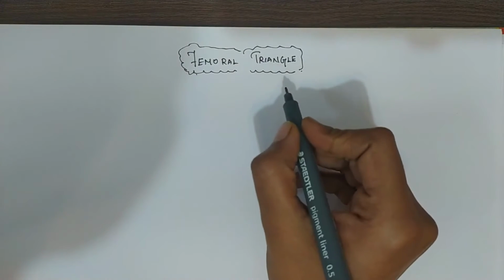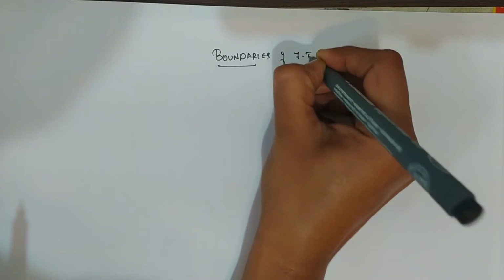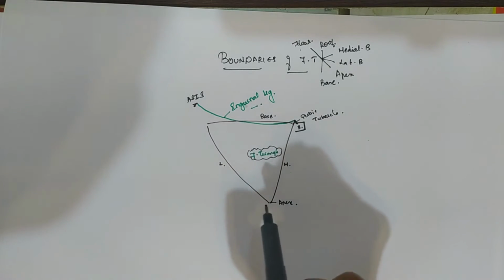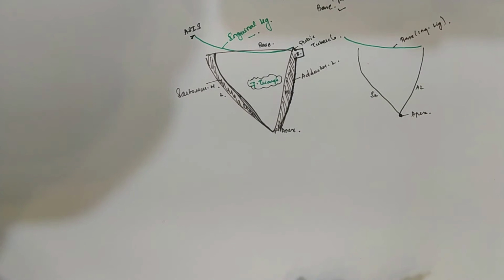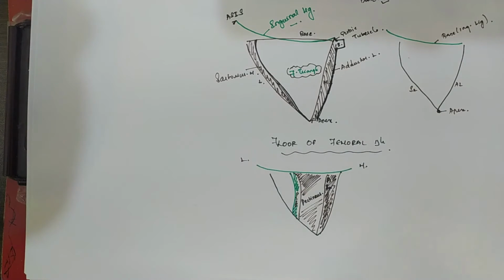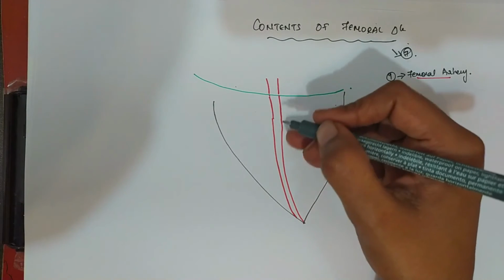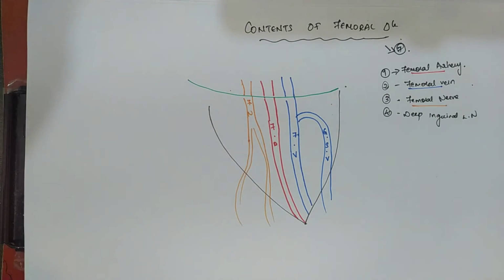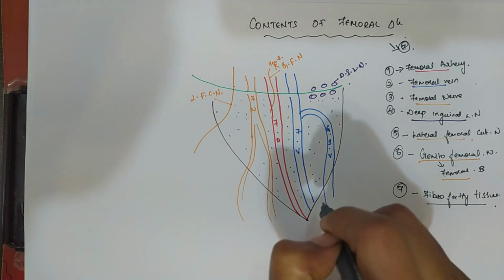Essential Anatomy Of The Femoral Triangle